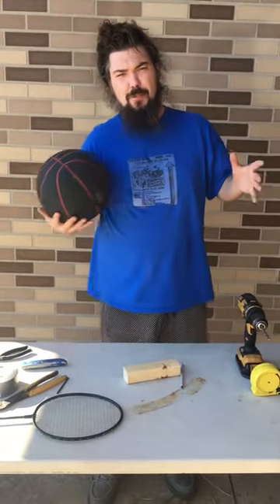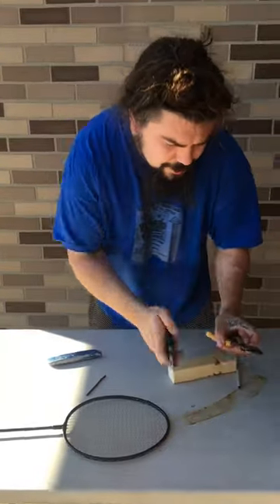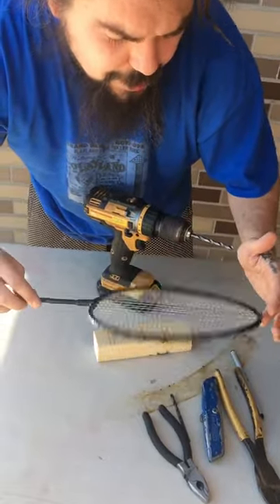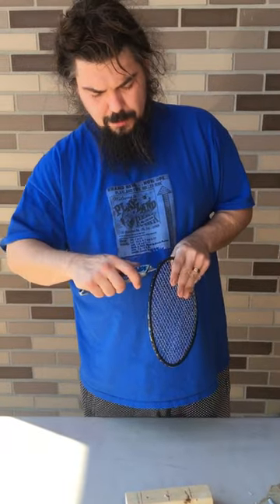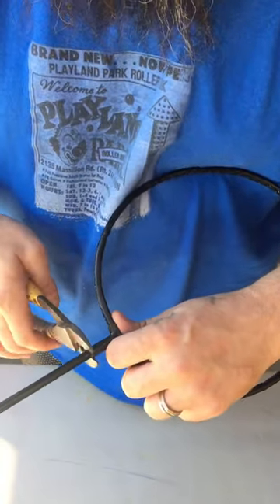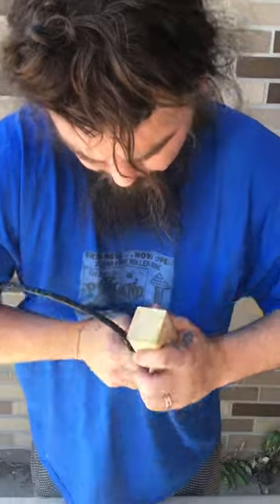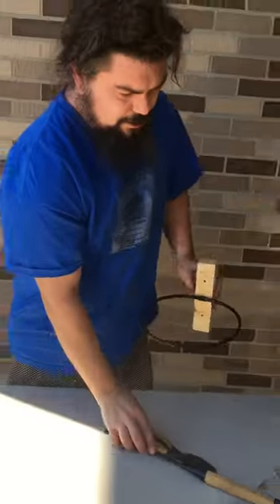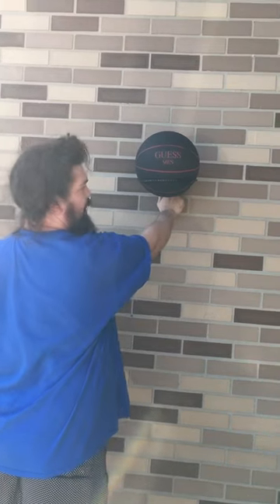DIY Basketball Display Mount